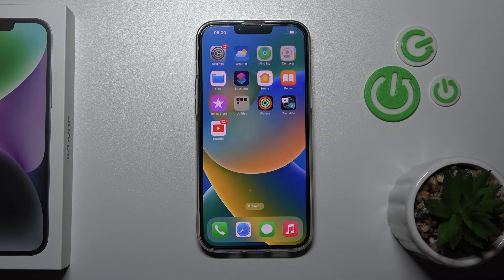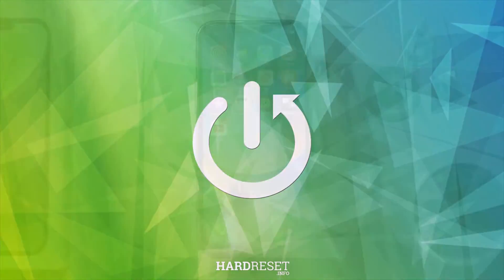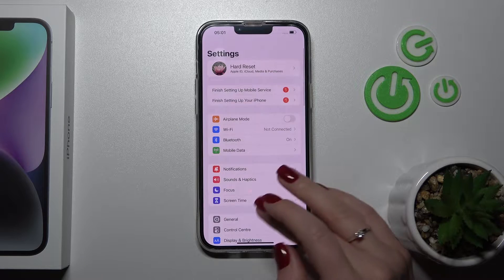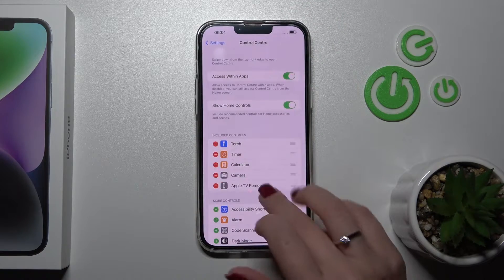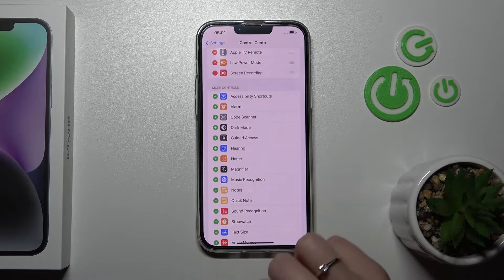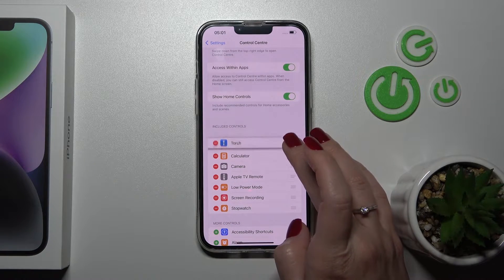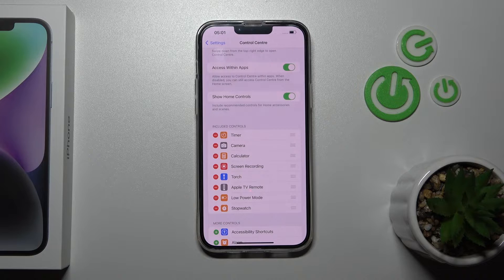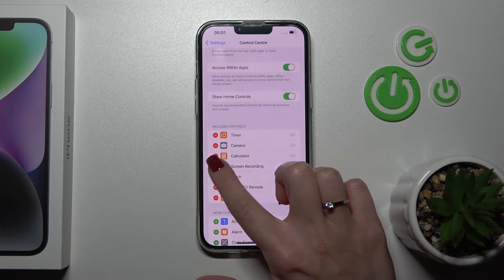How to Edit Control Center on iPhone 14 Plus - Customize Control Center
Find out more info about iPhone 14 Plus:
If you want to know how to customize the control center on your iPhone 14 Plus, watch this tutorial. Our expert will show you how to enter Control Center settings, and then how to manage shortcuts in this panel, learn how to change the order of icons, and how to add new ones or remove unnecessary ones. Visit our YouTube channel if you want to know more about the iPhone 14 Plus.

How to edit the control center on iPhone 14 Plus? How to set up control center on iPhone 14 Plus? How to change the control center on iPhone 14 Plus? How to manage shortcuts in iPhone 14 Phone's control center?